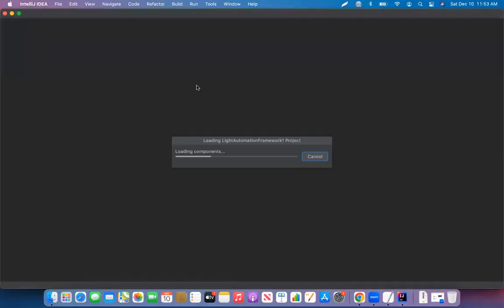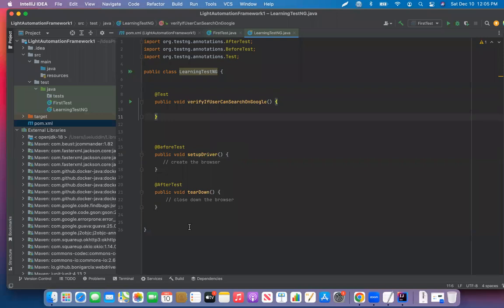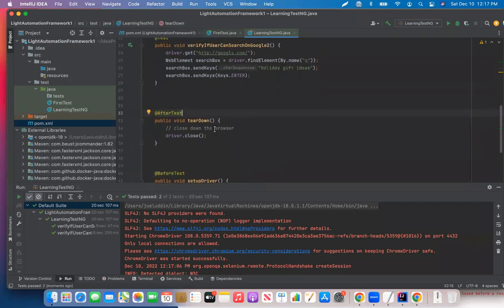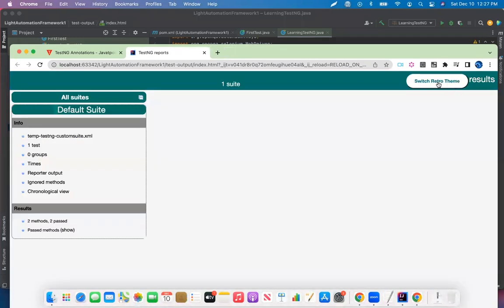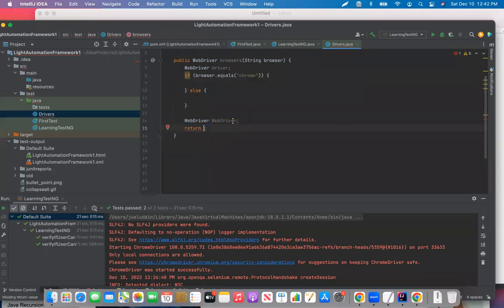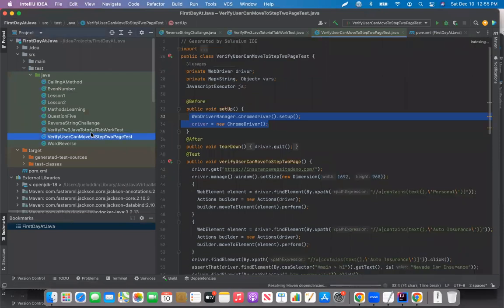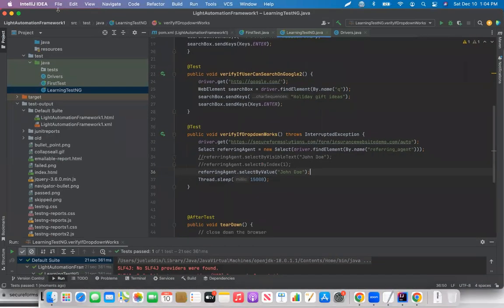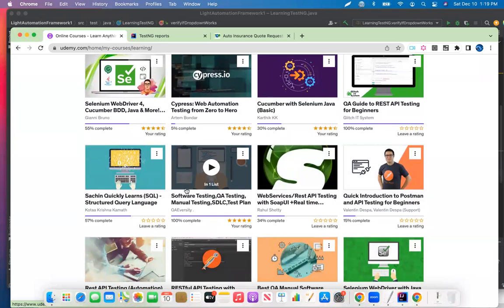Test Ng Framework with Selenium continues Day 4 October 2022 QA Batch 12102022